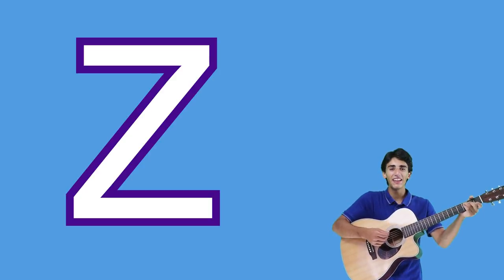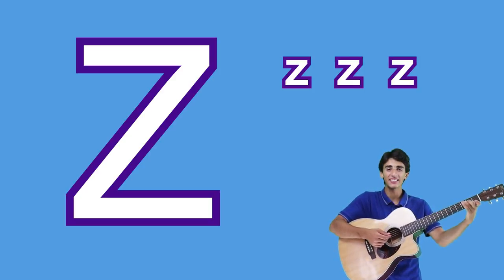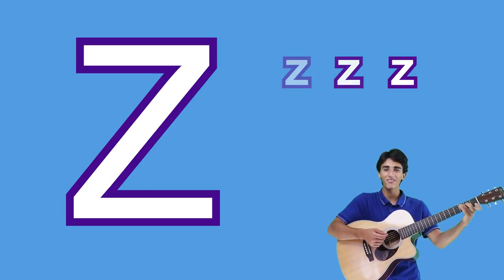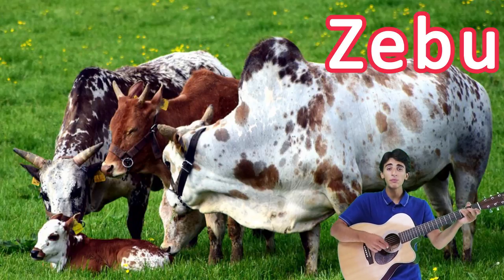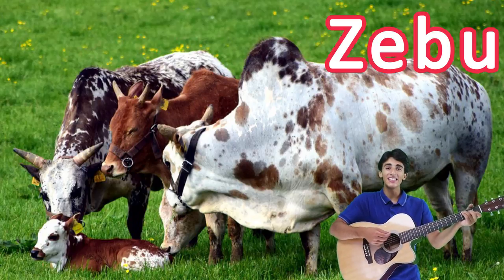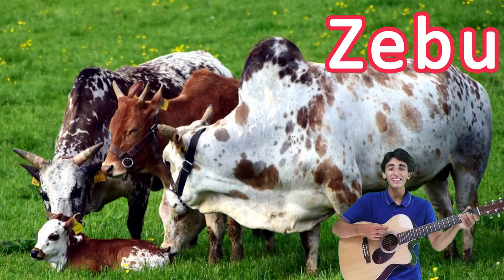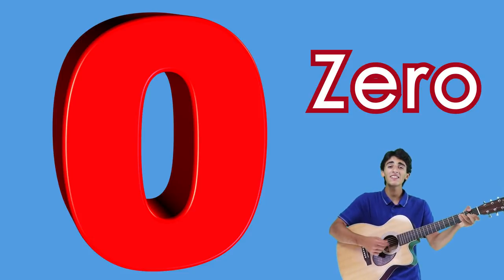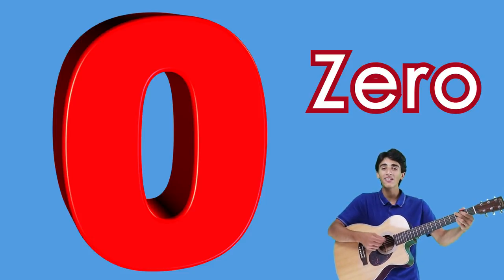Letter Z Song | Letter of the Day | ABC Phonics Song For Kids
The letter of the day is Z! Let's sing together about zebras, zebus, and zucchini as we learn the sounds of the letter Z in this fun alphabet song for kids.